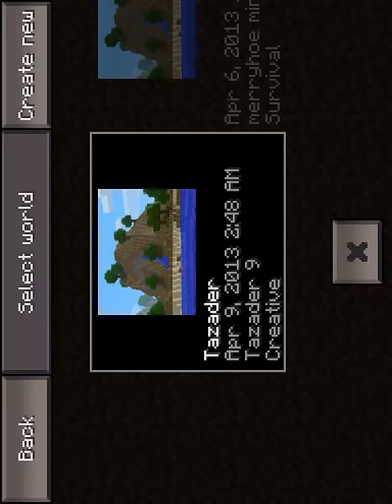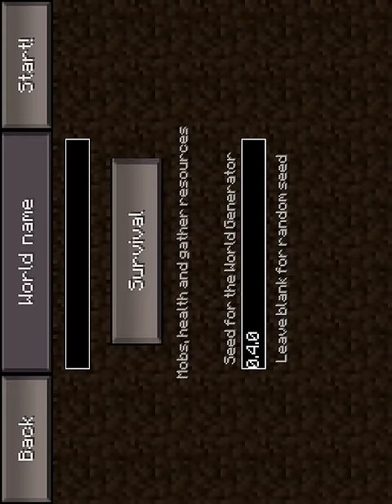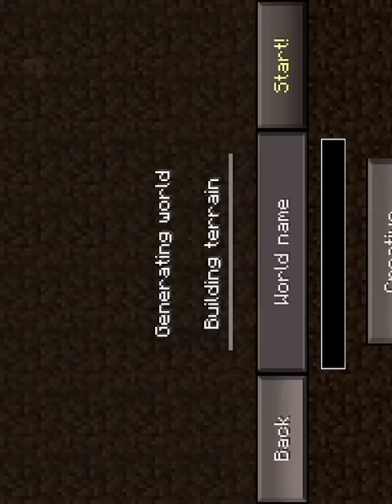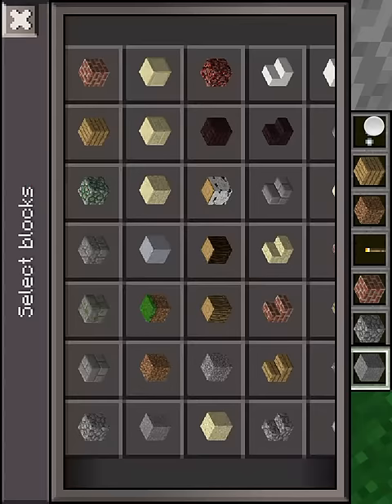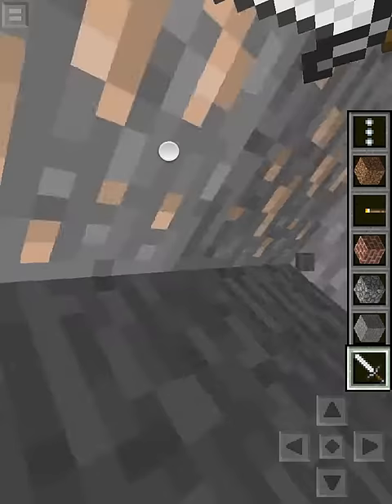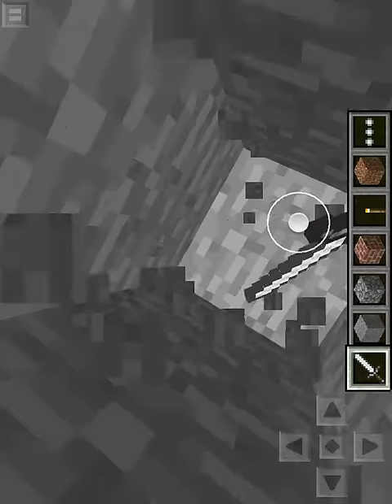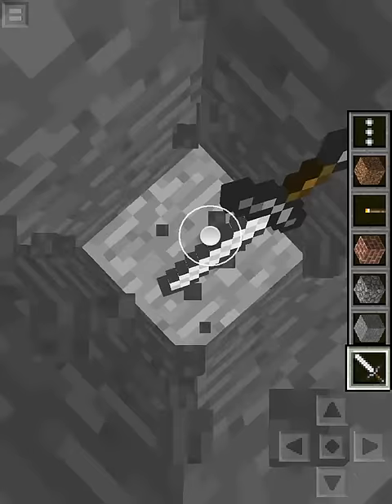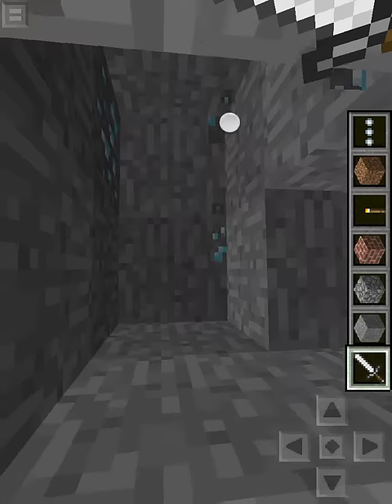How to find iron,gold and,diamonds